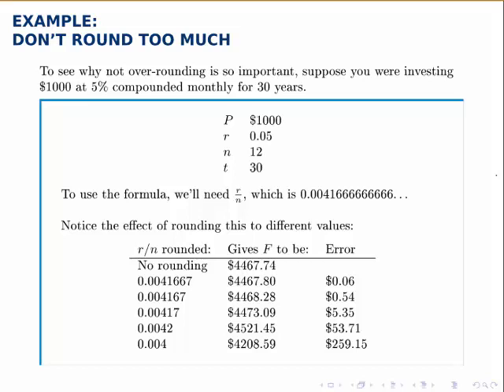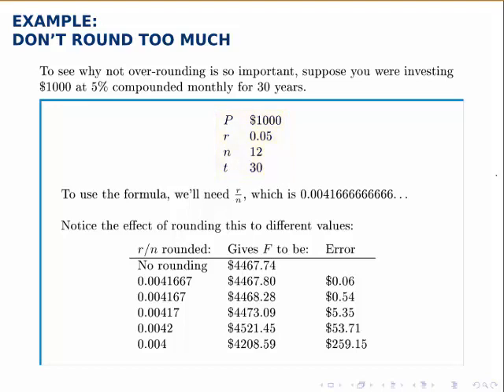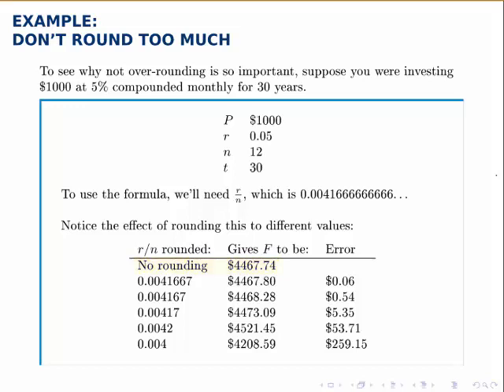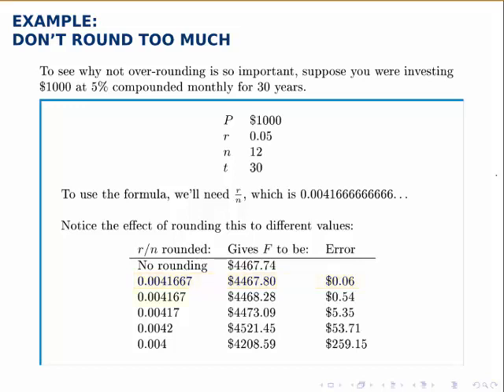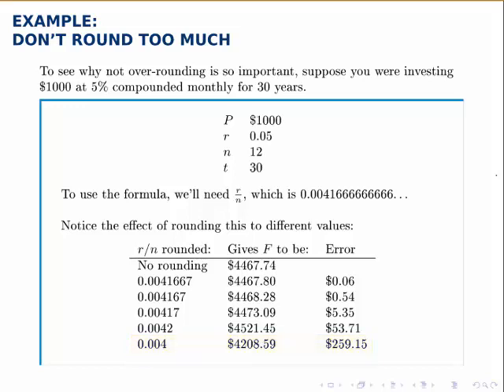Finance Example: Avoid Rounding